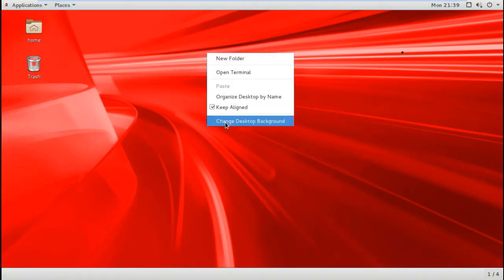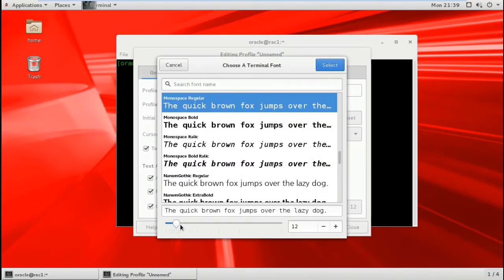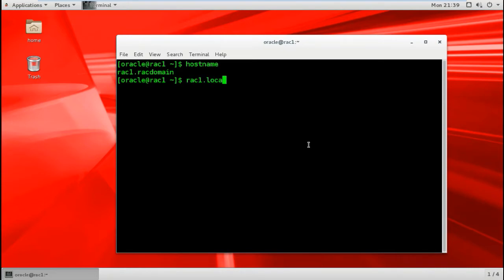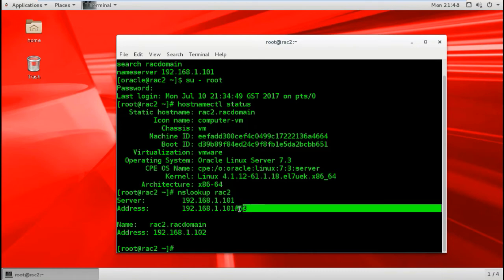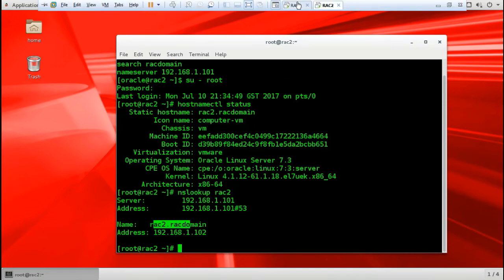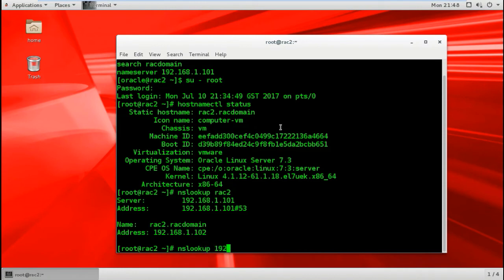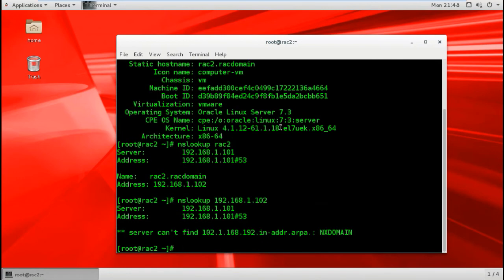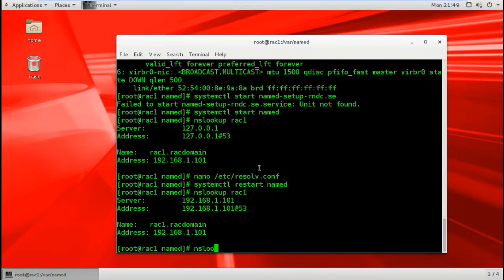Oracle RAC 12C Installation -10- Nodes Configuration (2).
This is Video of RAC 12c Installation Tutorials, commit some changes to fit the other configurations.